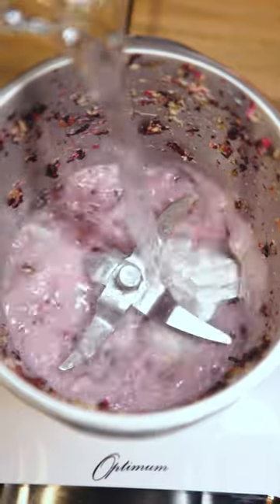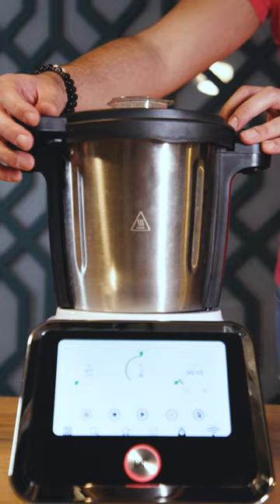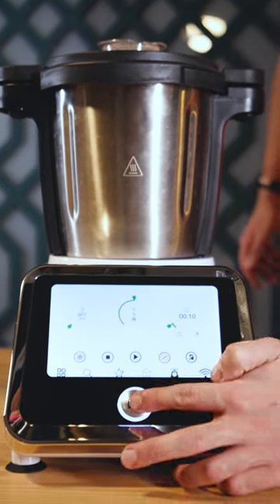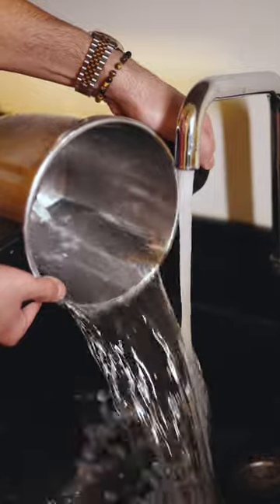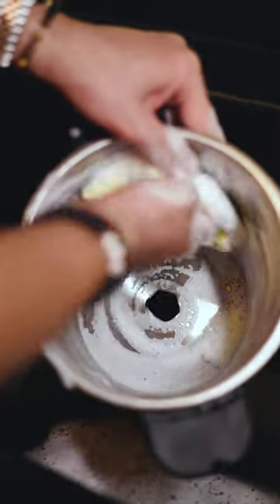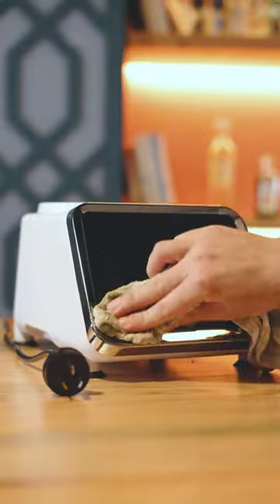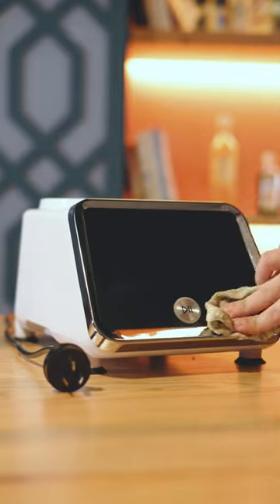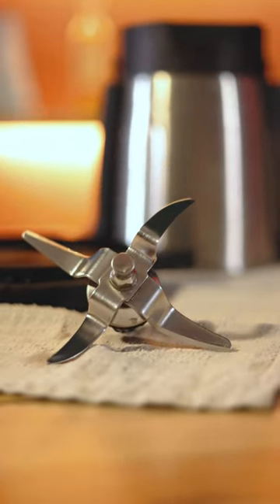Simple Cleaning in Just 10 Seconds | Thermocook Pro M 2.0 Tip & Tricks 🛠️💡🛠️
If you're looking for a way to clean your Thermocook Pro M 2.0 in no time, we got you covered! Simple Cleaning in Just 10 Seconds is a guide that's gonna make your life so much easier. We all know that this kitchen gadget is a must-have, but it needs regular cleaning to keep it in tip-top shape. That's where our tips and tricks come in. With this guide, you can clean your appliance quickly and efficiently, without any hassle or complications. You'll be done in 10 seconds flat! And the best part? Your Thermocook Pro M 2.0 will last longer and perform better every time you use it. So, what are you waiting for? Let's get cleaning!

1. Unscrew the screw ring and remove all the attachments. Good job! Now, all the accessories can go straight into the dishwasher for an easy clean.

2. While you're using the appliance, make sure to keep those contact pins at the bottom of the bowl clean and dry! Give 'em a wipe with a dry cloth to keep things working smoothly.

3. Pro tip: don't use any sharp or pointy objects for cleaning, as it could damage the functional parts or affect the safety of the appliance. We don't want any mishaps happening, right?

4. Speaking of sharp things, be extra careful when handling the blade. It's super sharp, so treat it with care.

5. When you're ready to clean, wash all the parts in hot soapy water right after using them. Rinse 'em with clear hot water and dry 'em off right away. We don't want any nasty buildup or mould growing in there!

6. We also recommend lubing up the blade with some vegetable oil to keep it in tip-top shape. And when it comes to cleaning the main appliance, just use a damp soft cloth. Easy peasy.

7. If the bowl and blade are giving you a hard time, don't worry! Just add some hot soapy water to the bowl and run the appliance at speed 1 for a few seconds. That should do the trick.

The ThermoCook Pro Multi-Function Appliance is so much more than a mere “food processor”, it is like having a professionally trained kitchen assistant at your beck and call.

The ThermoCook Pro M 2.0, is a high-quality multifunctional appliance designed specifically for busy people who yearn to create fresh, tasty, wholesome meals for their families and themselves. Months of research have gone into product development to ensure ThermoCook Pro offers an increased level of functionality, it can help turn any home cook into a master chef while creating a various range of delicious and healthy recipes at the touch of a button.

Your ThermoCook Pro M 2.0 will quickly become your “secret ally”, helping you to create memorable, additive-free, nutrient-rich meals your family will love, every step of the way from prep to cooking to cleanup

Optimum Appliances will ensure you’re getting world-class quality at an affordable price. Our supplier’s priority and focus have always been quality, and the longevity and performance of the product are indisputable, as each part used is assembled to perfection using the highest-quality material available.